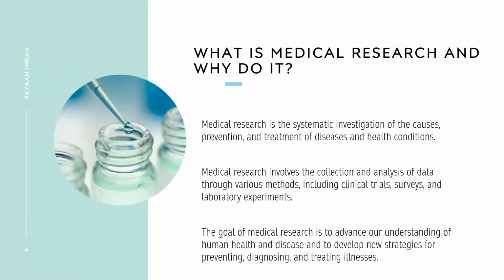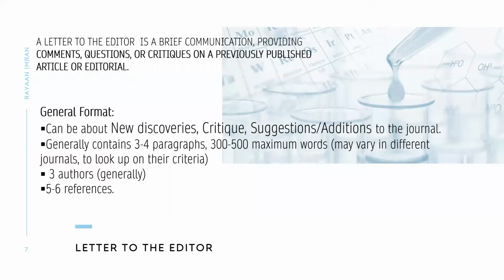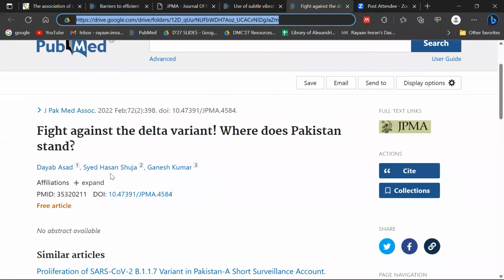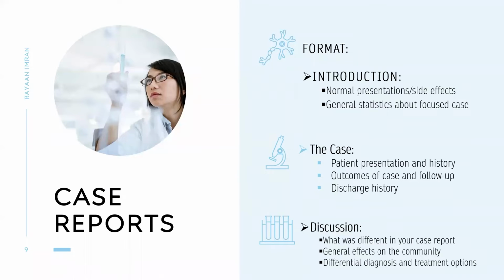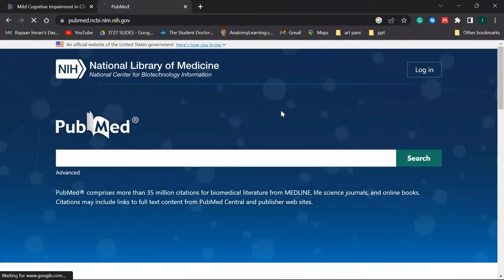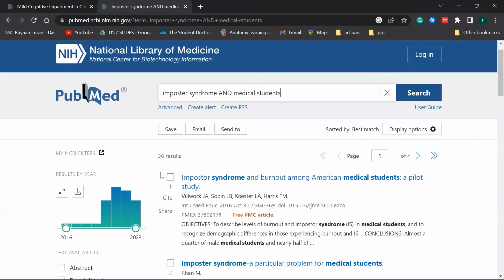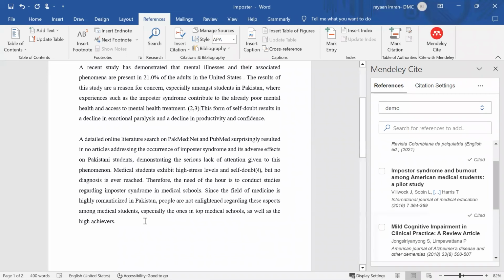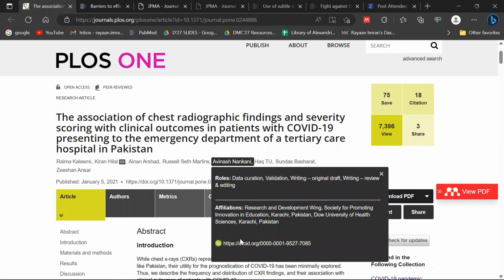How to write a basic research article | LTE, Case reports and communications | Live recording | DMC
Hey everyone!
My name is Rayaan, a second year
MBBS student studying at Dow Medical College.

In this video, I will show you the basics of medical research and how to get your first publication. This is especially helpful for anyone starting out.

Special shoutout to @med_angle for making this possible.

Chapters:
00:00 Intro
1:16 Agenda
2:58 What is medical research and why do it?
6:11 Classification of the types of articles.
12:12  LTE details
37:11 Case report overview.
45:00 Journals
49:00  How to PubMed.
01:07:22 Referencing and Mendeley
01:32:00 How to get articles (SciHub)
01:38:22 Final tips and outro.